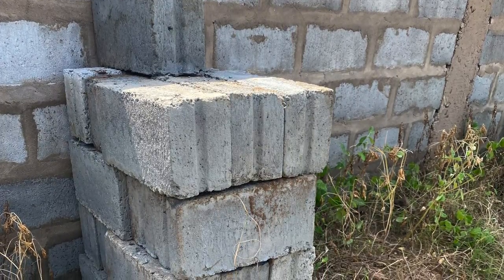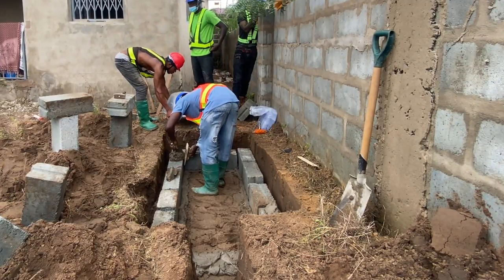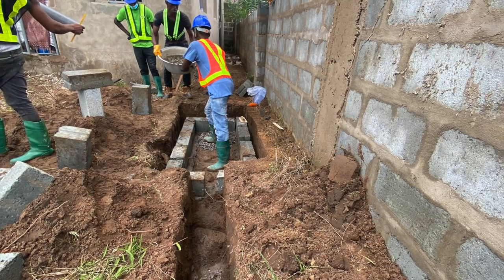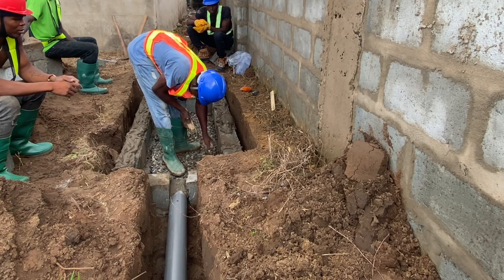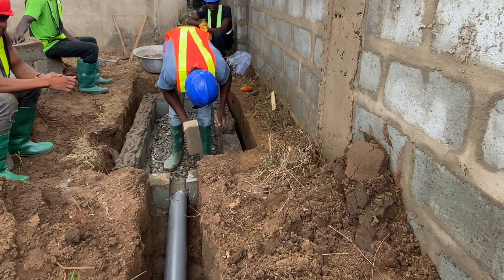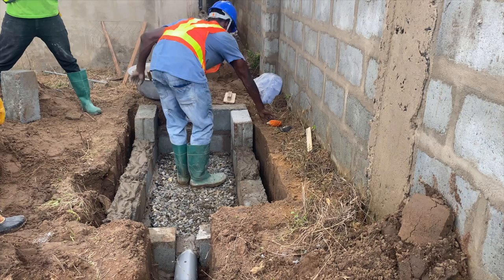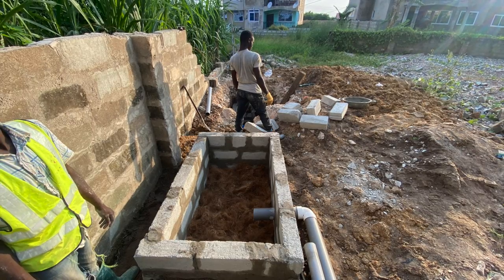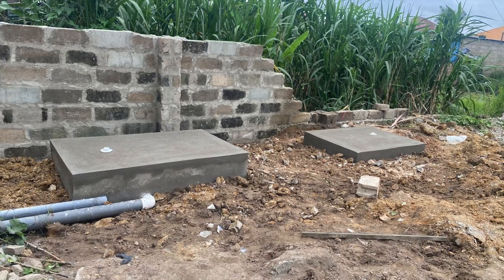Expert Guide: Constructing durable biodigesters using blocks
Biofil biodigester toilet construction using blocks is what this video is about.
Watch the video and learn in simple steps the construction of an onsite bio toilet waste digester use mostly by home owners in Ghana to manage their human waste.

CHAPTERS:
0:00 - Intro to Bio Toilet Digester Construction
0:00 - Biodigester Types and Uses
0:00 - Site Preparation for Biodigester
0:00: Base Construction with Concrete
0:00 Block Laying Techniques for Biodigester
0:00: Installing Outlet Pipe in Biodigester
0:00: Soakaway Pipe Setup
0:00: Inlet Pipe Installation for Biodigester
0:00: Non-plastering Reasons for Biodigesters
0:00: Preparing Soakaway Pit
0:00: Vent Cover Installation on Soakaway Pipe
14:55: Biodigester Filter Bed Setup
18:13: Soakaway Completion and Function